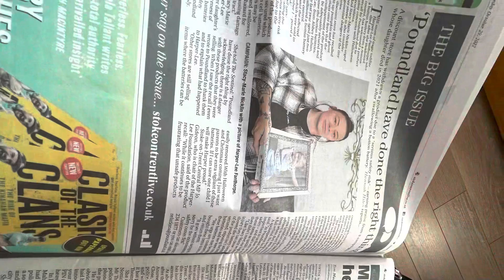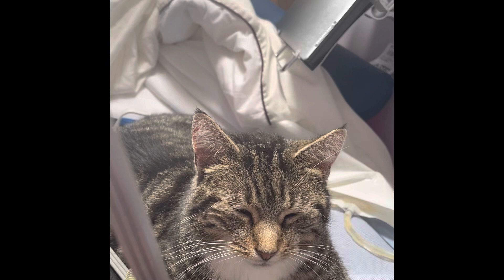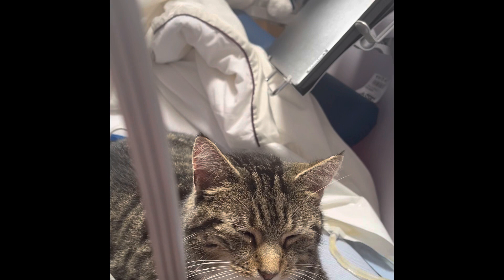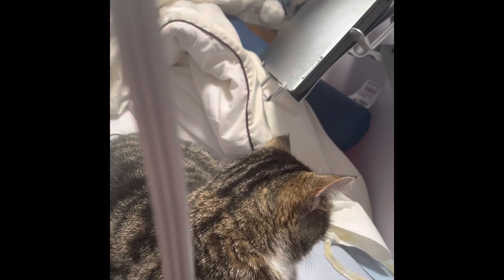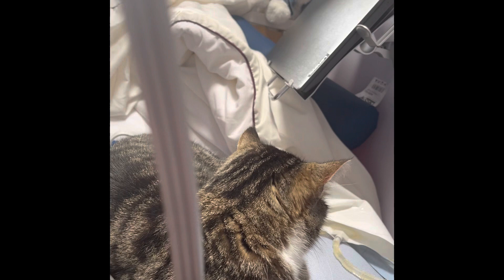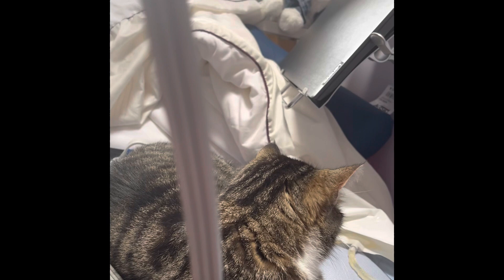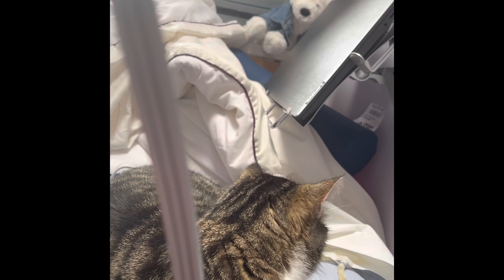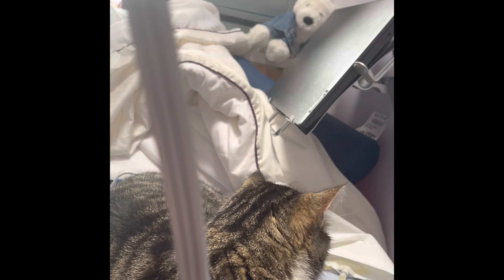Pre-oprativete testing for hospital.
This week is involved preoperative assessment for surgery. I have also done some of the Social Care preparation and just hanging around with the cats.￼

Copyright

My favourite YouTube channels

Baylee Jae

Katie Ryles